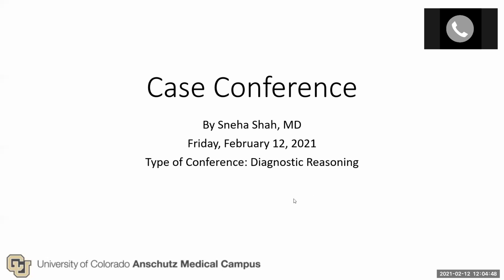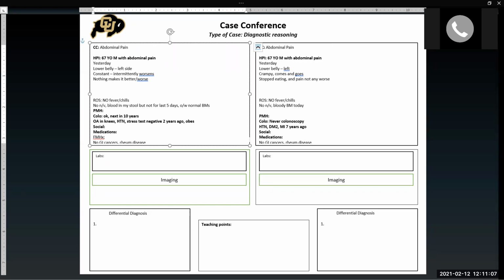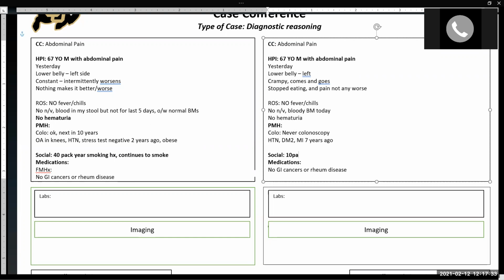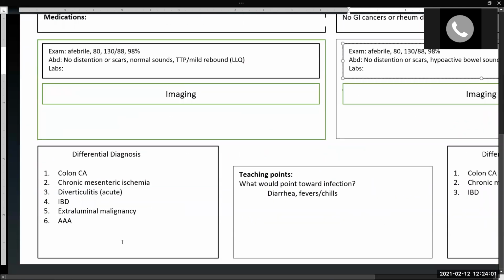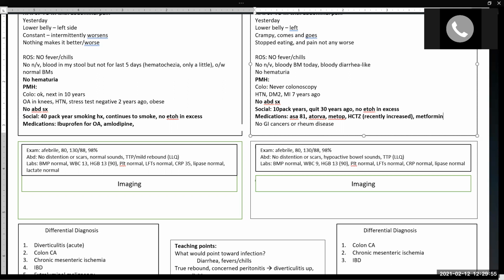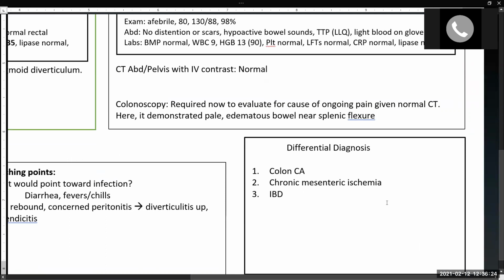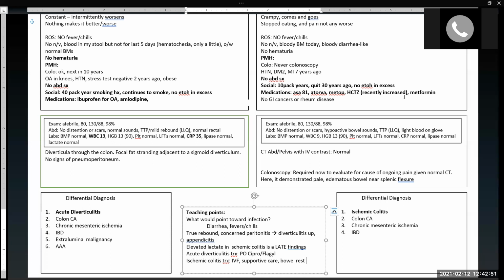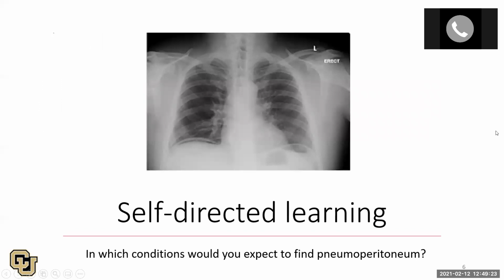Zoom at Noon: Double Trouble!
Key points:
Acute diverticulitis patient: had signs of previous diverticular bleeding but not currently, had inflammatory changes, had TTP on exam, and ultimately imaging evidence of uncomplicated disease.
Ischemic colitis patient: demographics increase risk, micro-vascular risk factors, recent increase in diuretic, is not very ill-appearing, benign labs, and can have normal CT findings. Diagnostic test of choice: Colonoscopy

Noon Conference via Zoom at the University of Colorado by Internal Medicine Chief Resident Dr. Sneha Shah, MD.
All content is original or otherwise cited.

Feel free to use content and style to inspire your own talks but please refrain from copying and/or using screen-shots of any materials presented here.